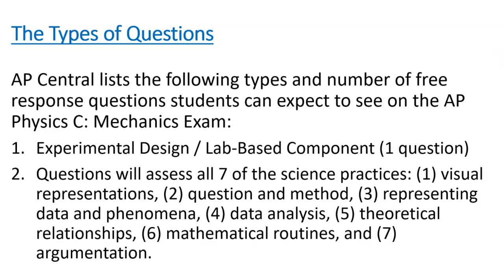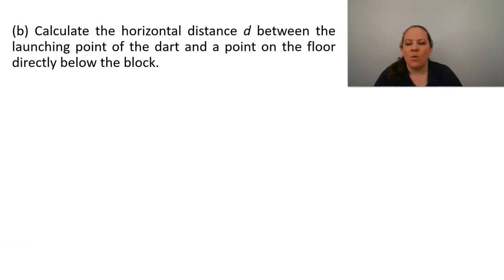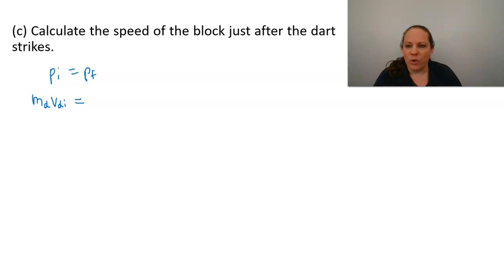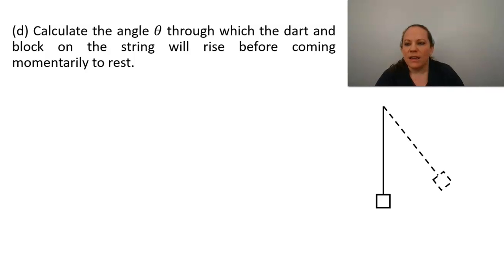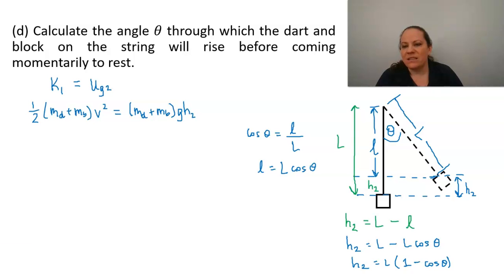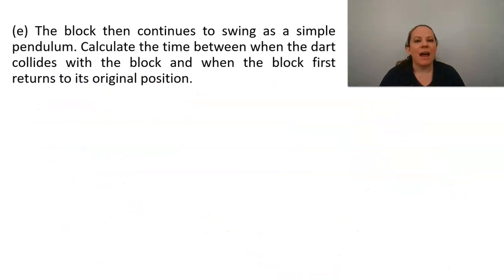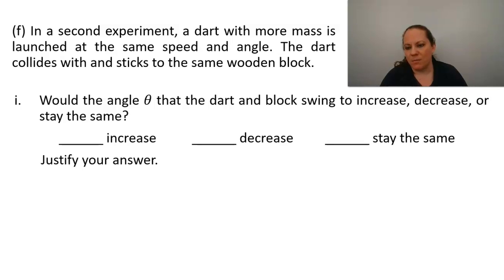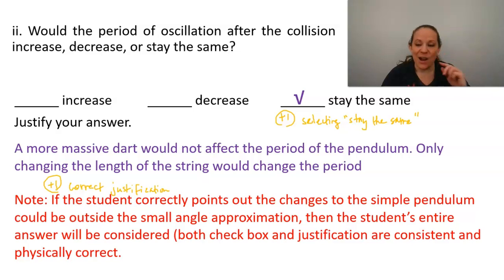AP C Mechanics Exam Prep 2022 - Multi-Topic Question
Welcome to my 2022 video series for AP Physics Exam Preparation! Each week for six weeks, I'll present the solution to a recent AP Physics C: Mechanics released free response question to:
* discuss scoring,
all to help students familiarize themselves with how they'll be asked to present their knowledge on the exam. This video is for 2015 Q2, dealing with projectile motion, conservation of energy, conservation of momentum, and simple harmonic motion. [Video 2 of 6 for C: Mechanics]